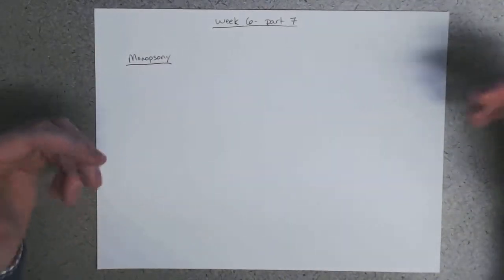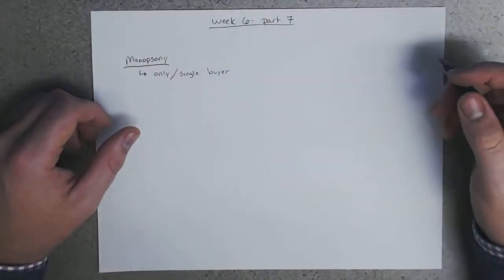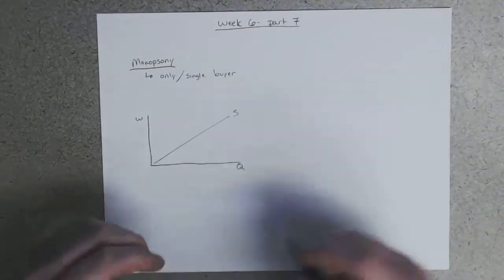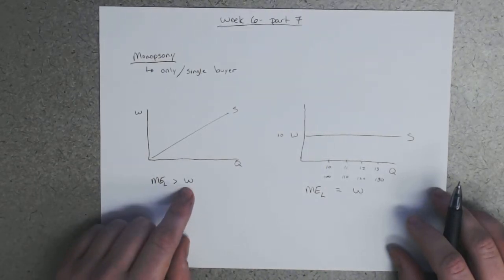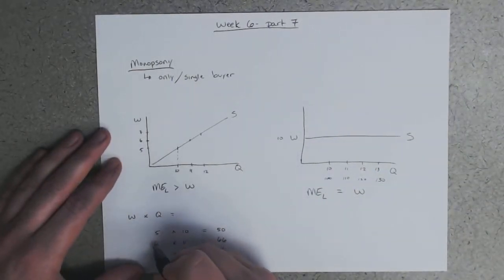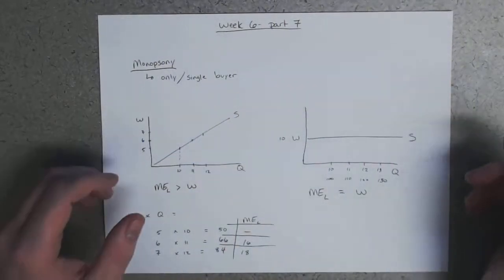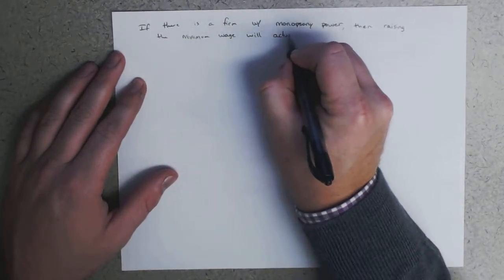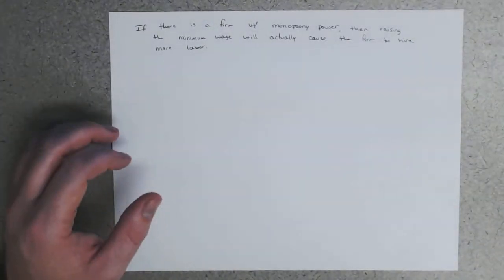Week 6 - Part 7.0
Monopsony